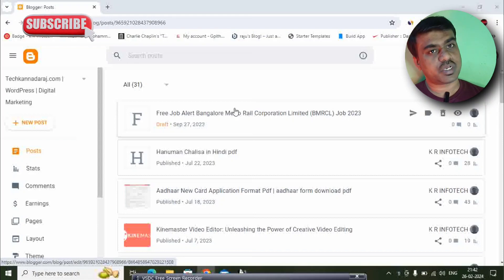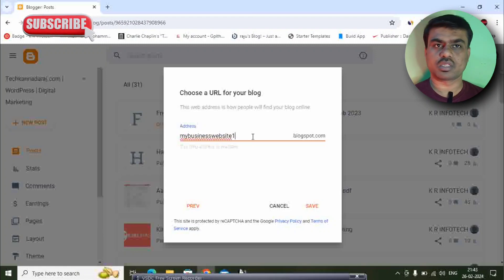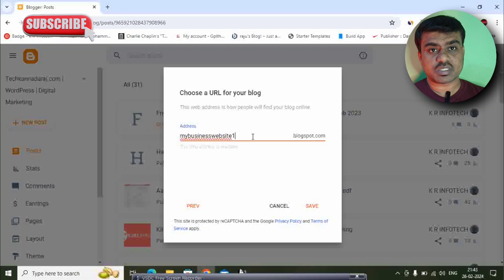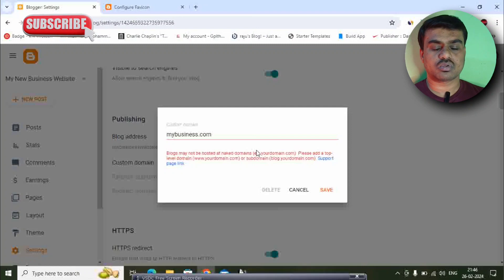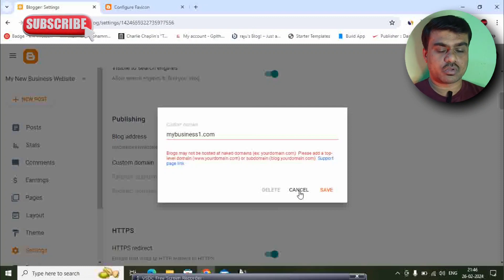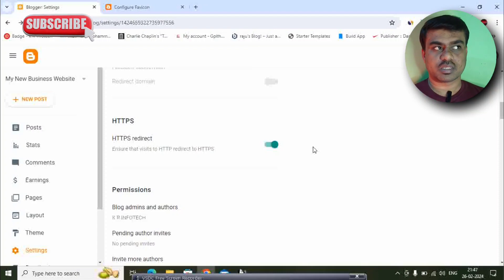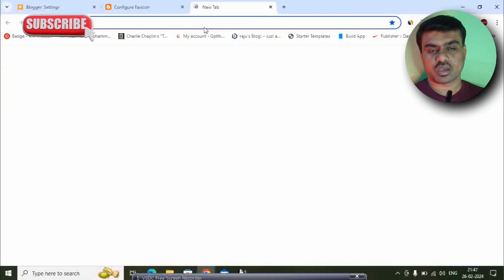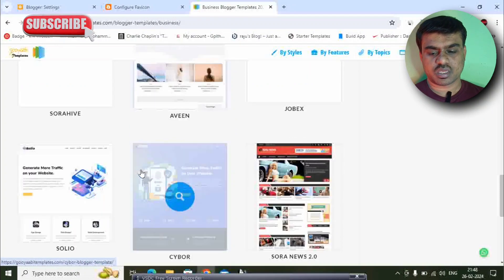How to Create a Free Business Website in Kannada with Blogger | blogger ಅಲ್ಲಿ ಬಿಸಿನೆಸ್ website ಮಾಡಿ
Products I Used for Creating Videos
👉 Ring Light

how to create website for free kannada,
how to create a website for free in kannada,
how to create a website for your business in kannada,
how to create business website in google kannada,
how to create a free business website on google,
how to create own website in kannada,
how to create own website free in mobile in kannada